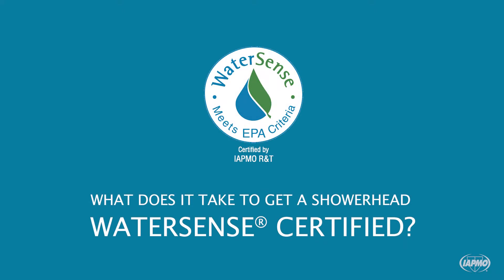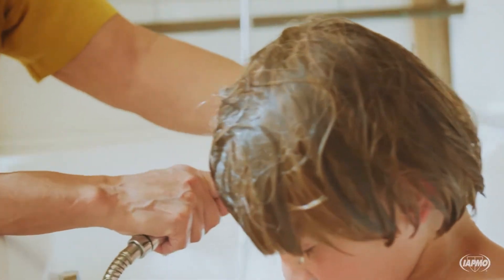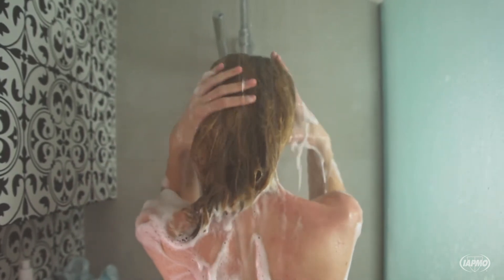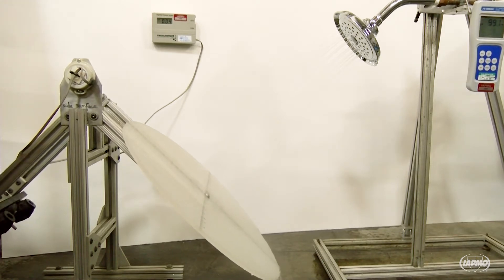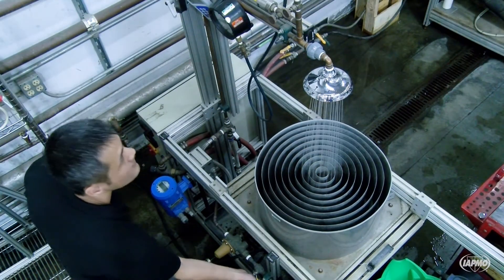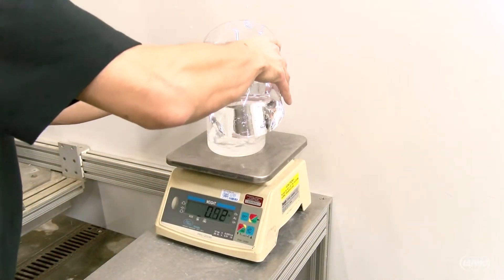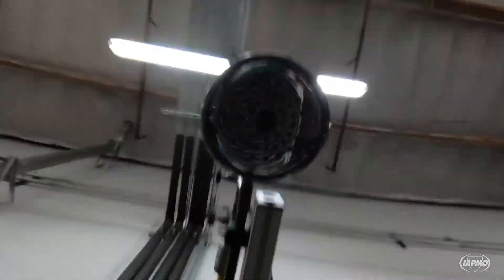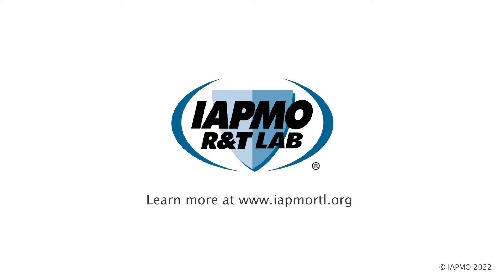What Does It Take To Get A Showerhead WaterSense® Certified?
IAPMO has launched a series of videos demonstrating the procedures for testing WaterSense toilets, showers and lavatory faucets. These consumer-oriented videos show the extra steps manufacturers take to reduce the consumption of water while still providing the expected user experience.

The Los Angeles Department of Water and Power (LADWP) and IAPMO have long led the development and codification of water-efficient products and systems, including working closely with the U.S. EPA on the various WaterSense provisions.

The city of Los Angeles has recognized IAPMO for its “endless dedication and commitment to providing the standard of plumbing and sanitation, all in an effort to protect public health and safety throughout the world.”